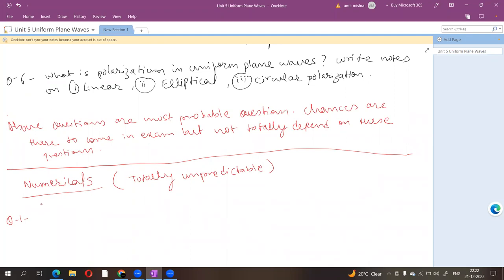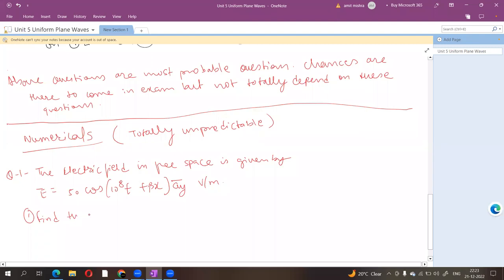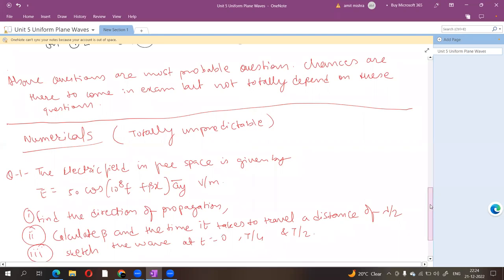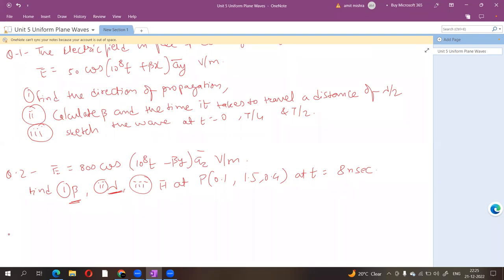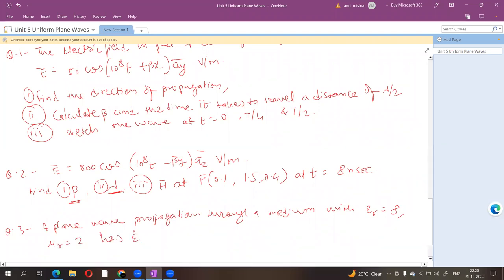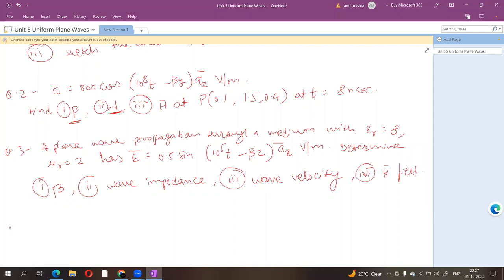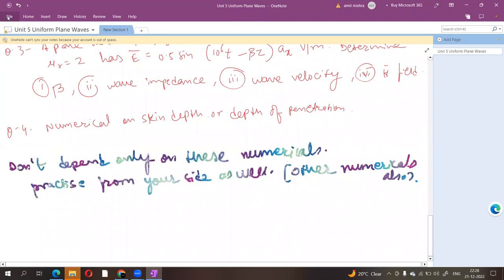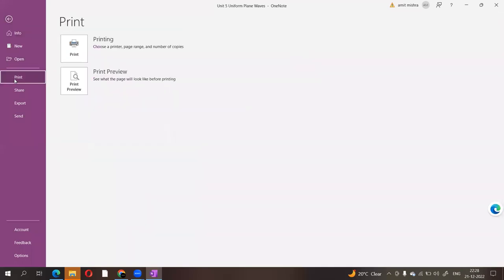Important Questions on Unit - 5 Uniform Plane Waves - Part (A)